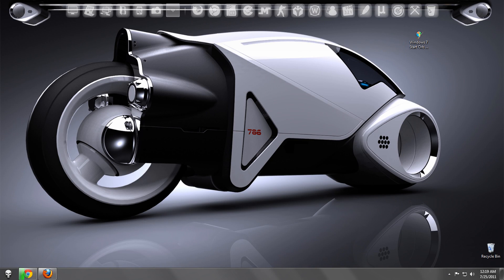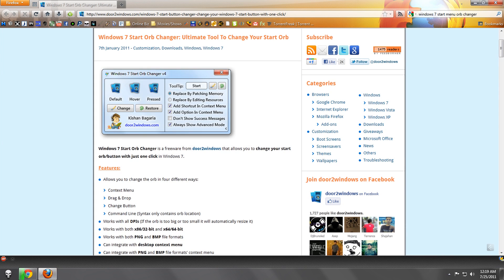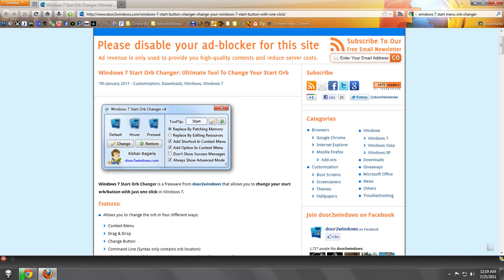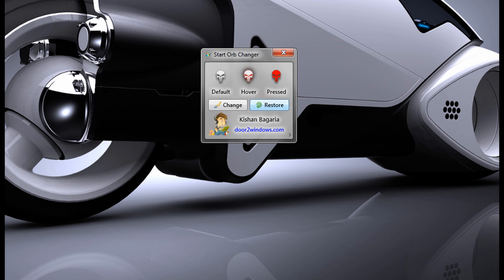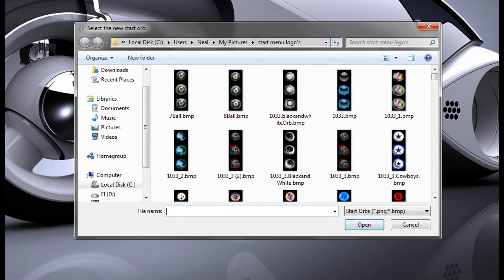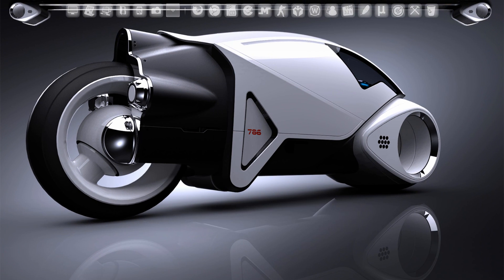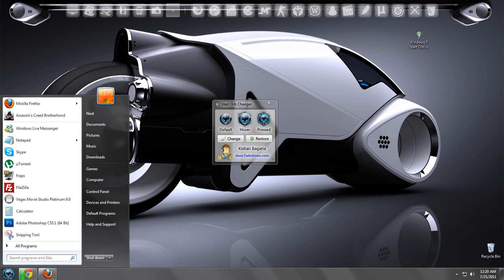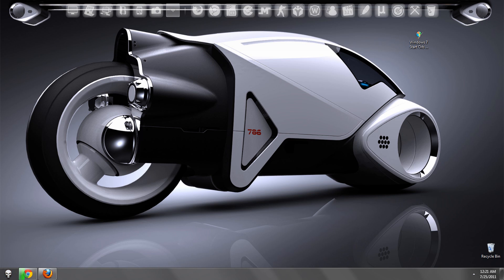[HD] How to change the windows 7 start menu logo.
In this video im gonna show you guys how to change the windows 7 start menu logo, to do this your going to need 2 things, a program called Windows 7 Start Orb Changer and images to use to change the logo.